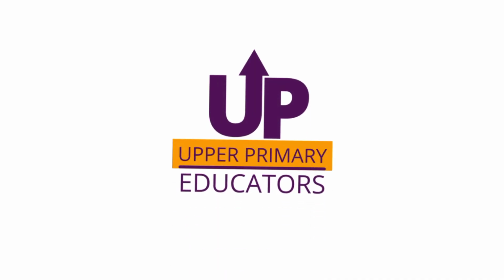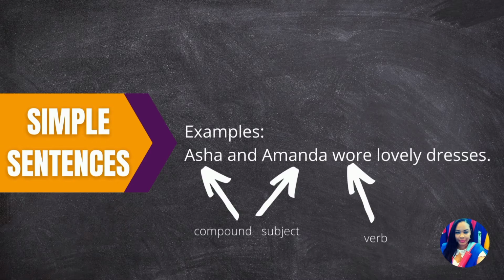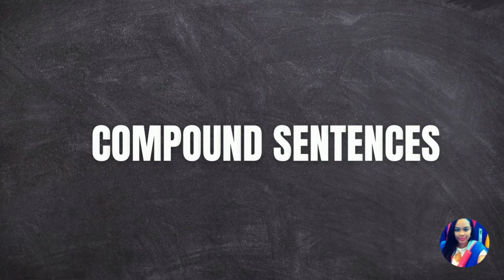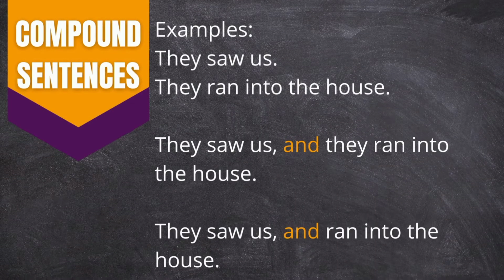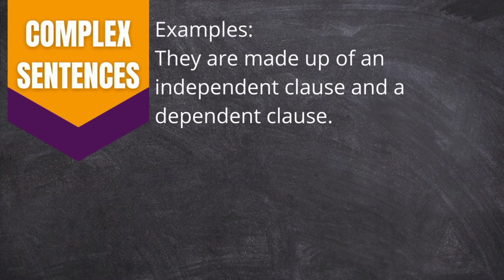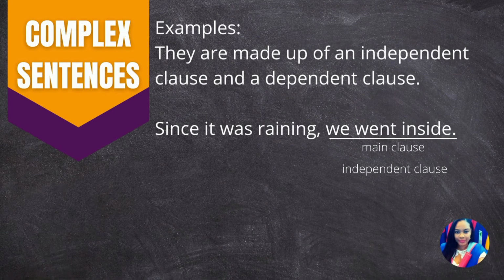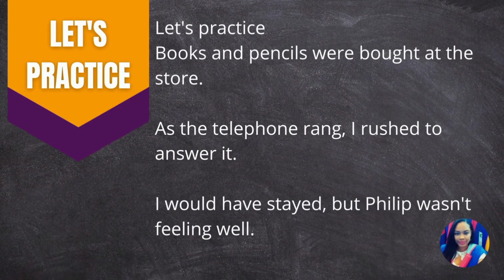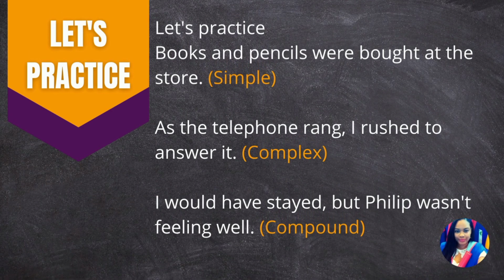Simple, Compound & Complex Sentences (2022) | Learn English Grammar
Learn the difference between simple, compound and complex sentences in this simple video which contains examples.